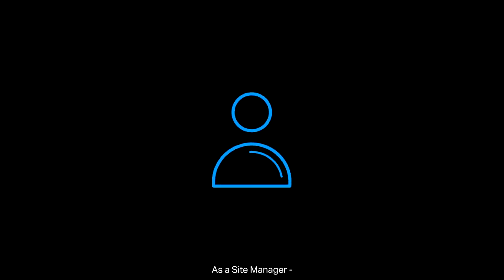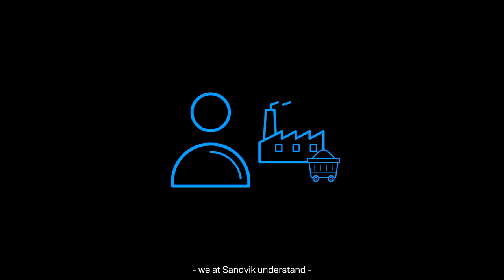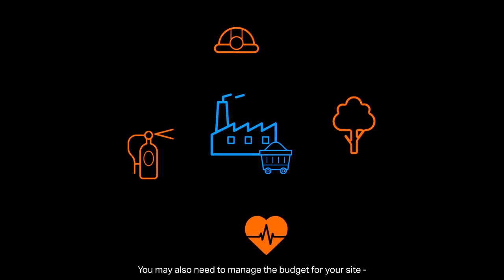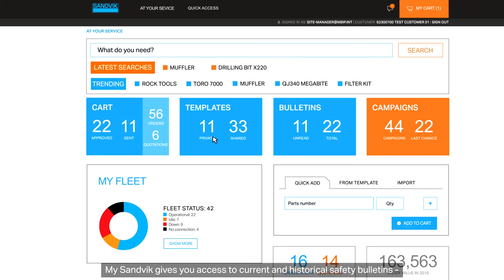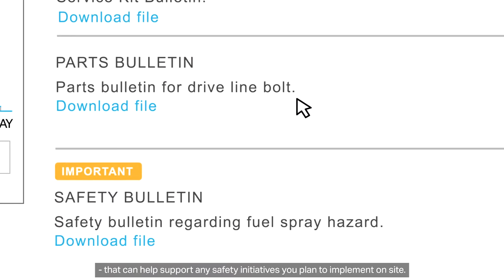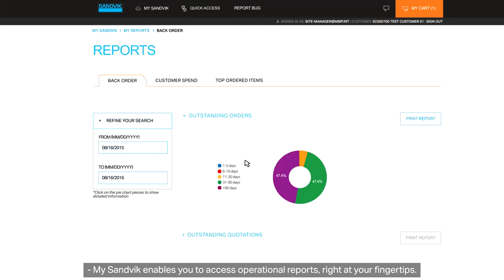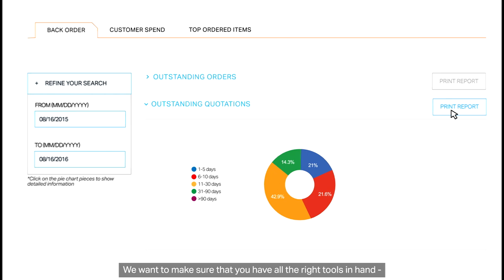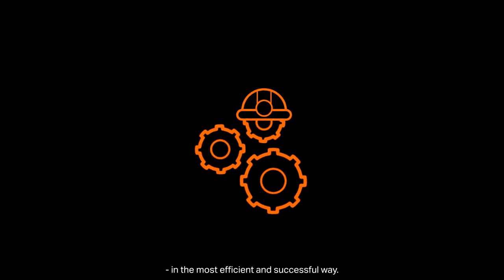Sandvik - Site Managers | Sandvik Mining and Rock Technology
"In just 60 seconds, our teams explain exactly how Site Managers can benefit from the My Sandvik customer portal. Why not check it our for yourself, today? to learn more.